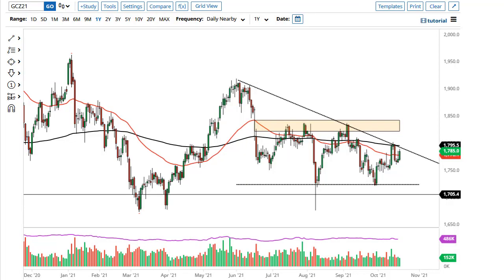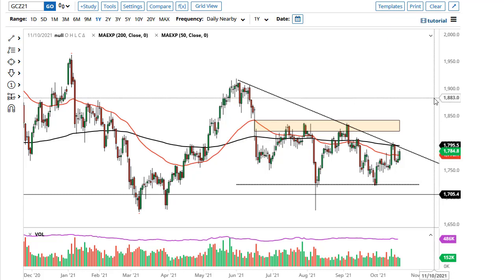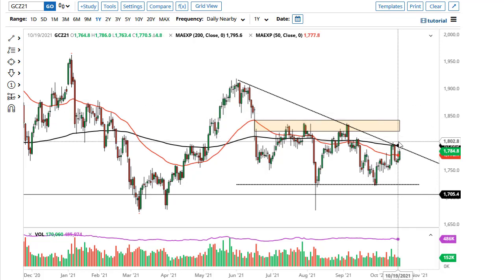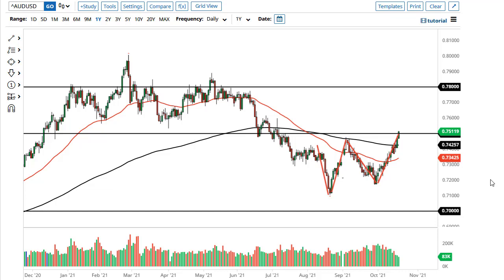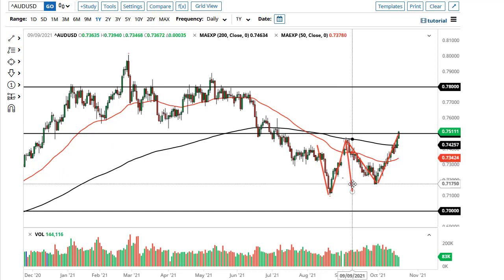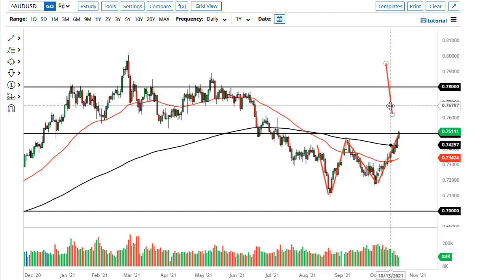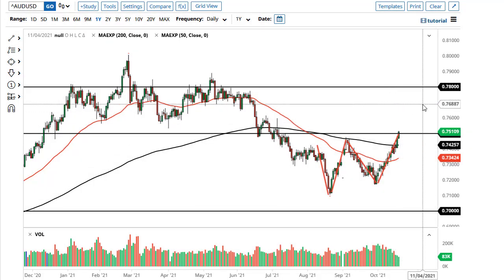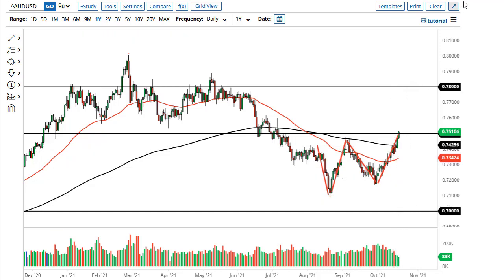Gold and AUD/USD Forecast October 21, 2021